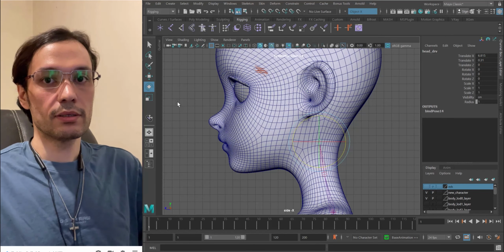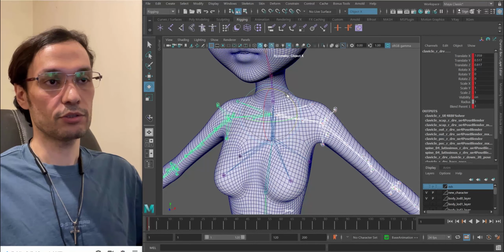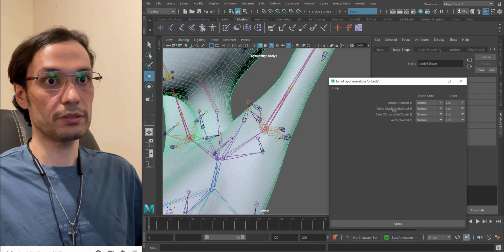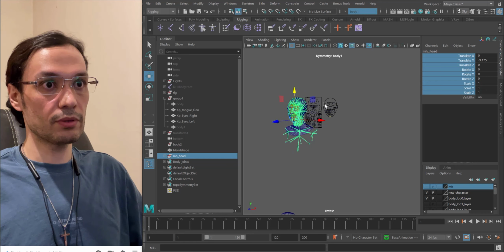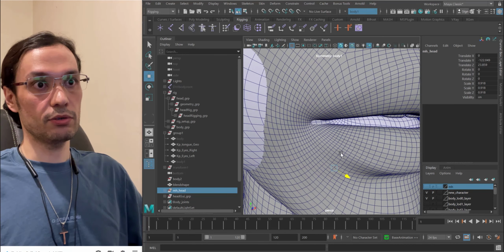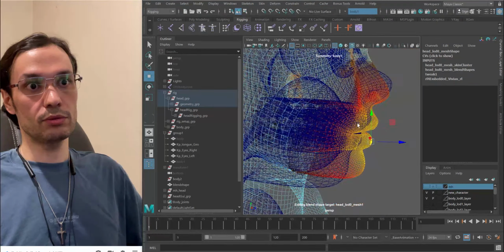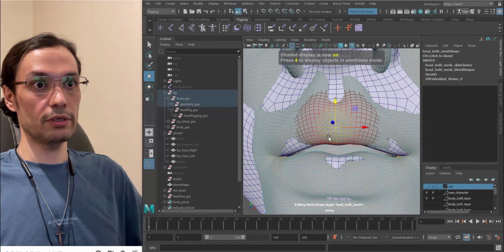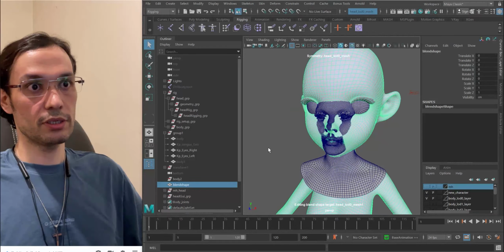Advanced rigging a cartoony face with Metahuman part 1